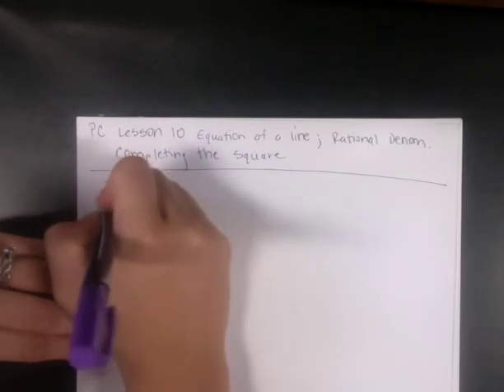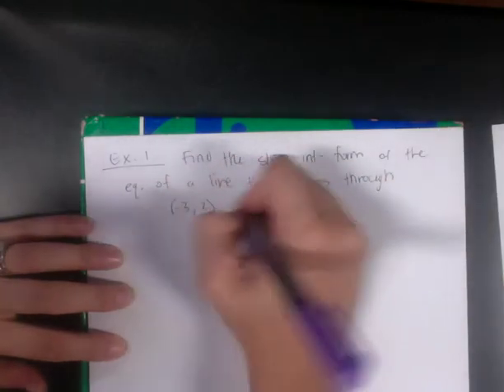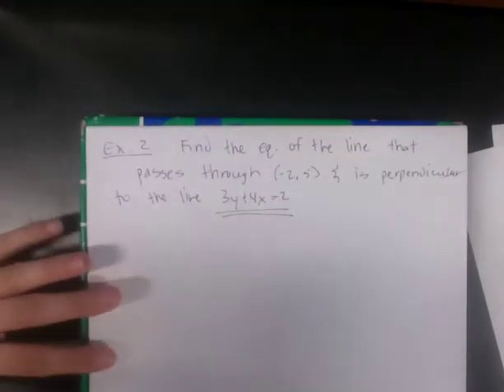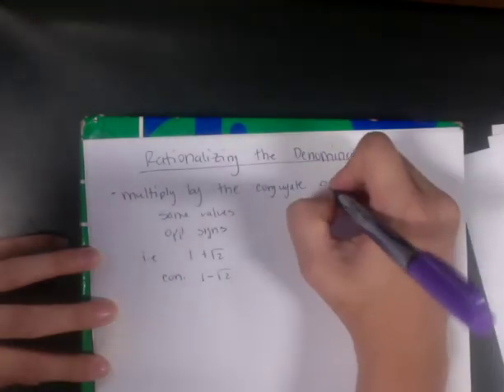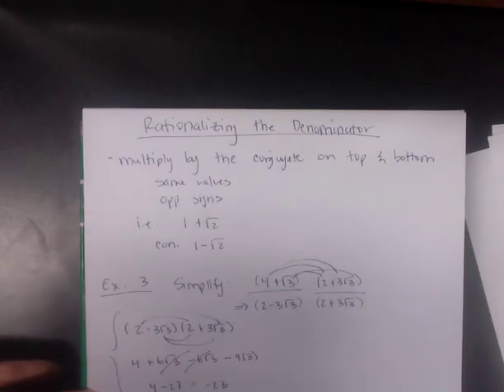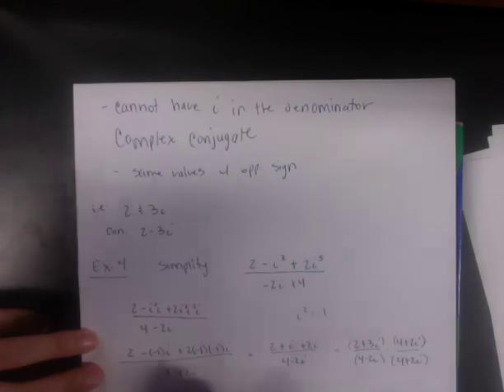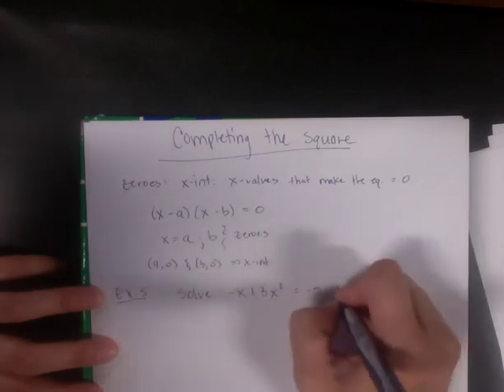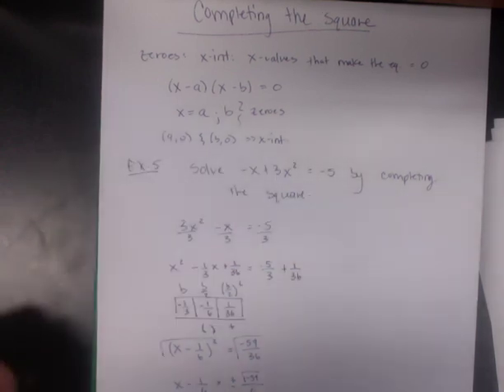PC Lesson 10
Equation of a line; Rationalizing the Denominator; Completing the Square